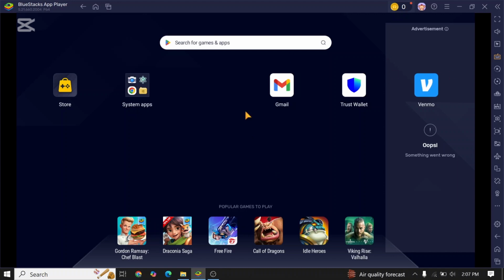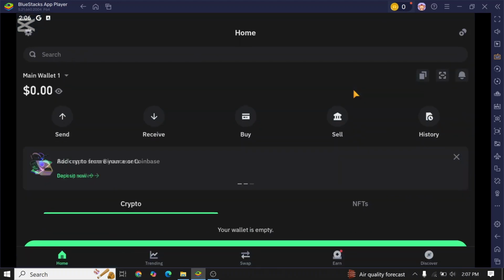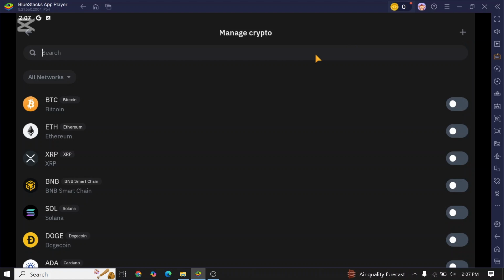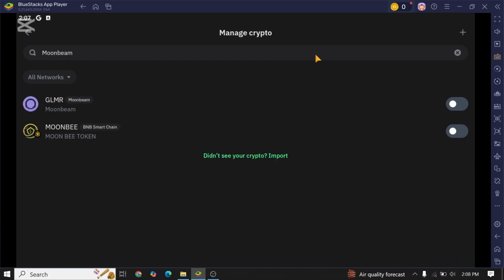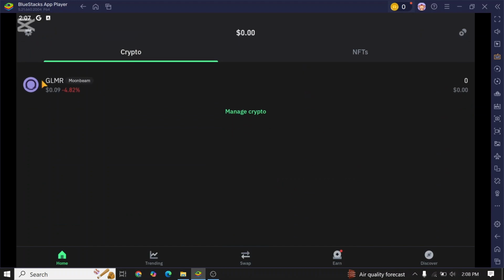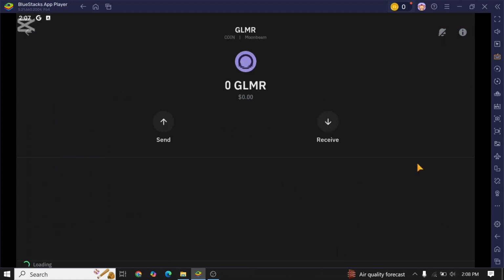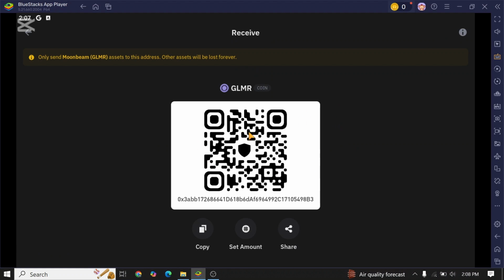How to Add Moonbeam (GLMR) to Trust Wallet 2025?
Looking to add Nebulas (NAS) to Trust Wallet? 🚀 Open Trust Wallet, tap the "Receive" option, search for Nebulas (NAS), and copy your NAS address. If NAS isn’t listed, manually add it using the custom token option. Start managing your NAS securely today!